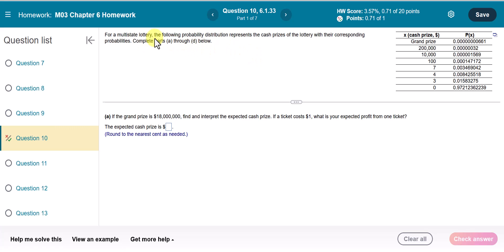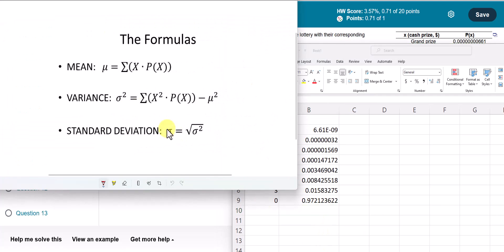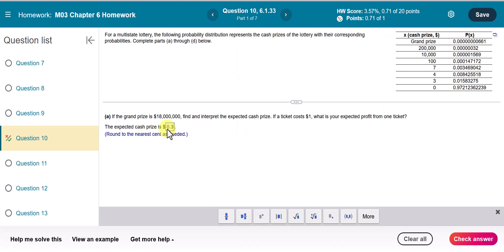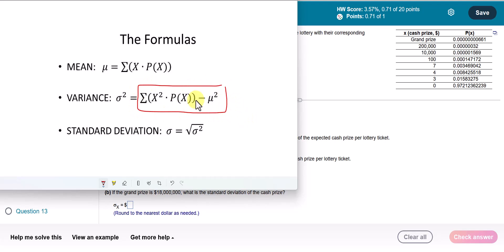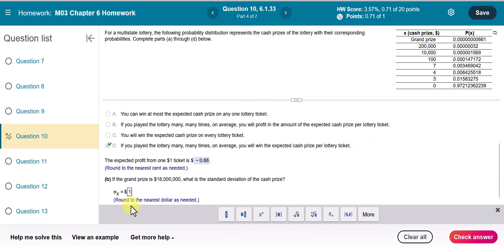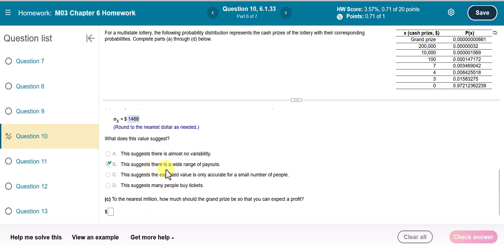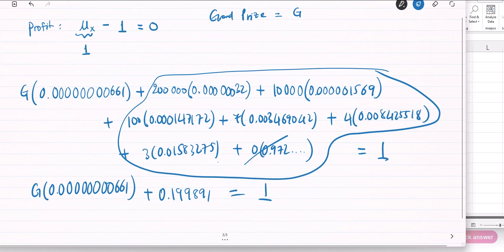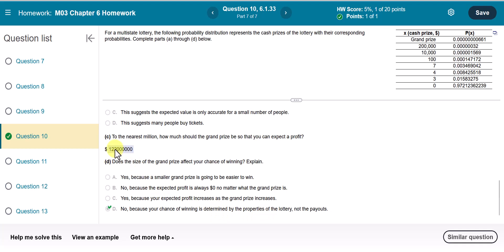Expected Value of Lottery Ticket - Discrete Random Variable (Example)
For a multistate​ lottery, the following probability distribution represents the cash prizes of the lottery with their corresponding probabilities. Complete parts​ (a) through​ (d) below.
(a) If the grand prize is ​$18,000,000, find and interpret the expected cash prize. If a ticket costs​ $1, what is your expected profit from one​ ticket?
(b) If the grand prize is ​$18,000,000, what is the standard deviation of the cash​ prize?
(c) To the nearest​ million, how much should the grand prize be so that you can expect a​ profit?
(d) Does the size of the grand prize affect your chance of​ winning? Explain.